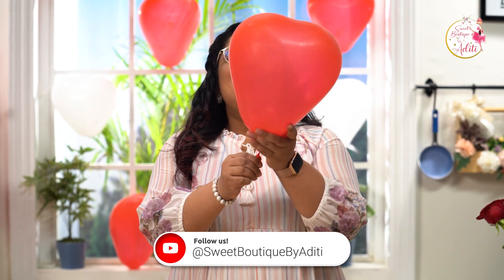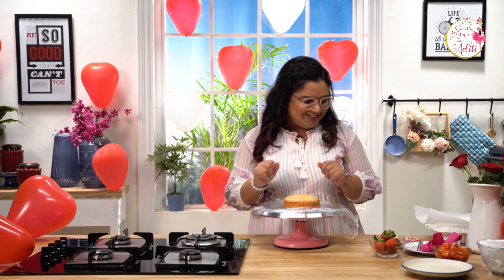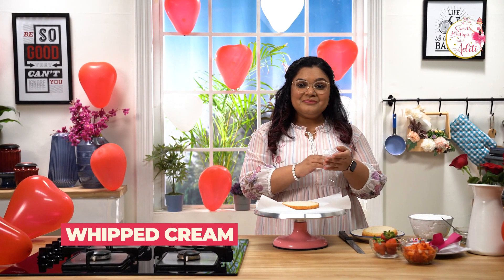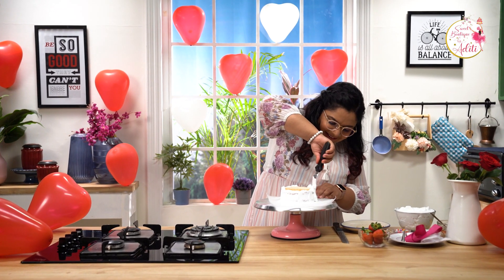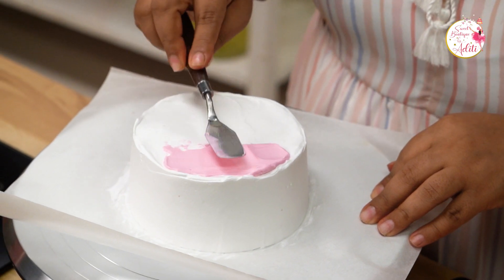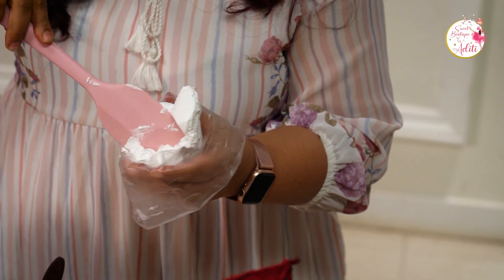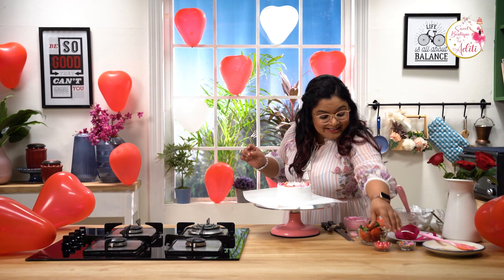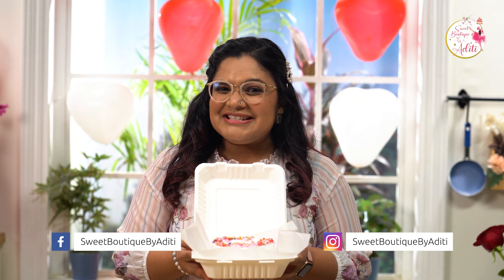Mini Lunch Box Cake | Valentine's Special Recipe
Hey guys! Happy Valentine’s y’all XD

Today we’ll be preparing the cutesy mini lunch box cake on account of this special day.
I’ve received lots of requests on Instagram for this cake and here you go!

Since love is in the air, why not prepare this amazing mini lunch box cake which can signify your love for your close ones! I don’t know any other way which takes you close to your loved one’s heart other than food, and this cake can take you all the way❤️

With the packaging, whipped cream and decoration on top, this can make a great bake for the occasion of Valentine’s Day! The best part is, you can also make this cake any time of the year as it is relatively simple and almost always gets the client’s attention:)

This cake also doesn’t require much preparation or ingredients so it makes it all the more easier for y’all to make.

Material required:
Vanilla sponge cake (you can use a 5 Inch Cake tin and half the recipe) (Recipe link given below)
Sugar syrup (100g water + 30-40g sugar)
Whipped cream
Fresh strawberries
Gel colours - pink and red
Painting palette knife
Writing tip nozzle
Piping bag
Baking paper
Lunch box
Sprinkles of your choice

Shelf life - As it contains fresh fruits, it should be consumed within 2 days.
Storage - In the refrigerator for best results.
Flavour options - You can use any fresh fruits of your choice or can use compotes / jams / fruit fillings.
You can also use chocolate truffle, buttercream, or ganache filling and frosting.